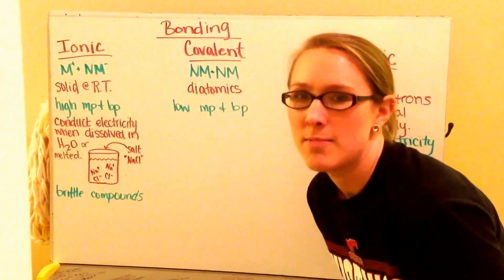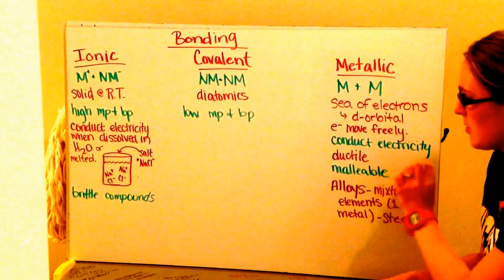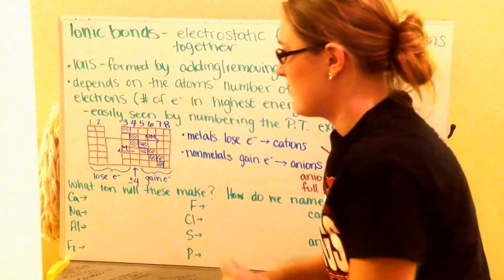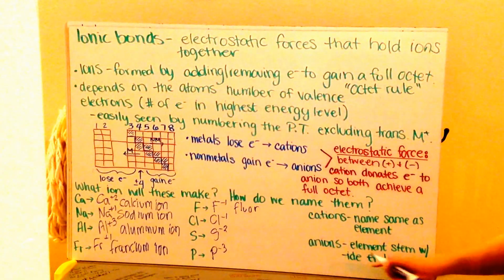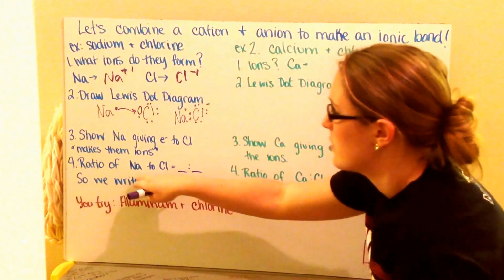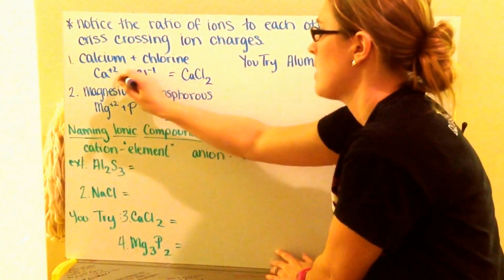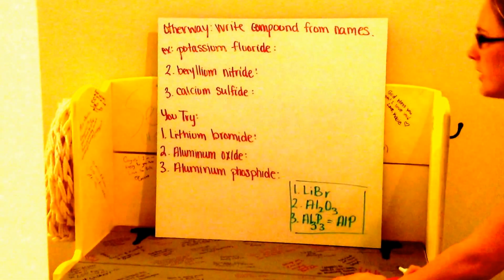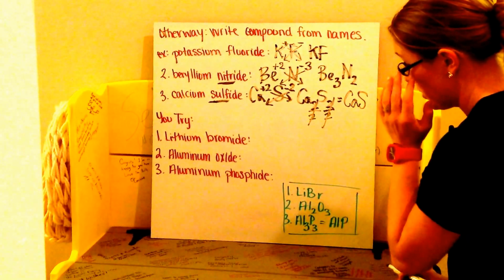Ionic Bonds Part I (metals + nonmetals)